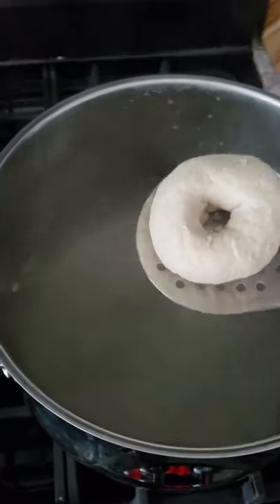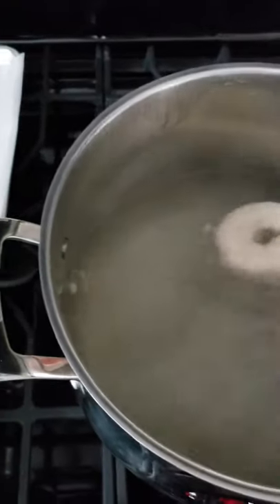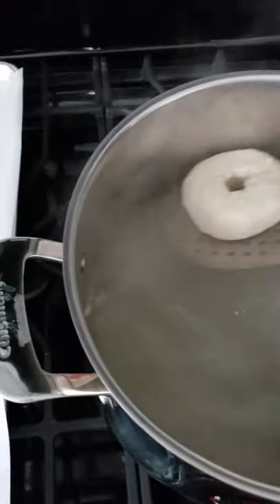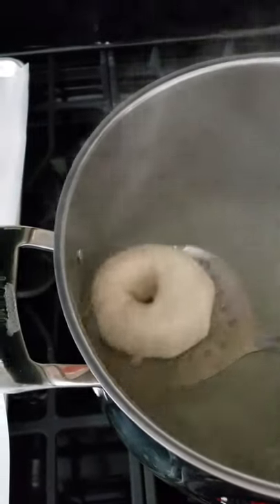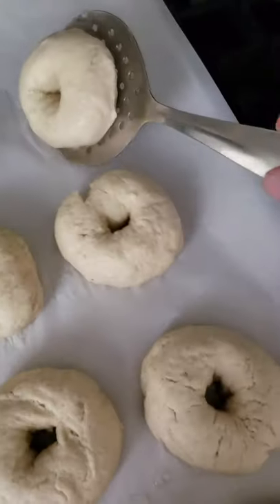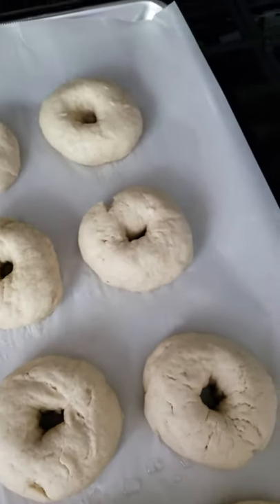Quick boiling a bagel before baking to create a nice crust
In this video I show how to quickly drop in a raw gluten free bagel to a baking soda and sugar bath. This process creates the nice golden brown and chewy crust of the bagel.